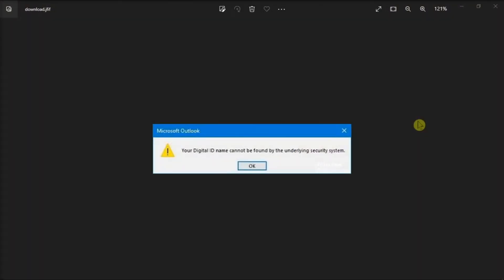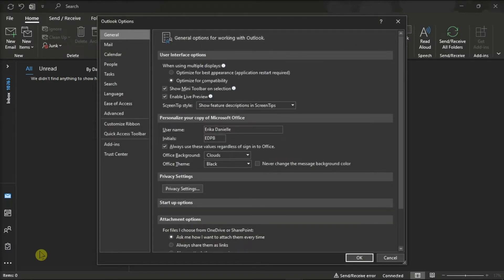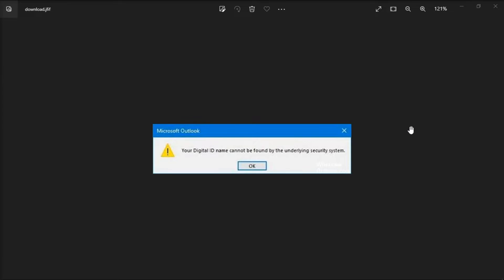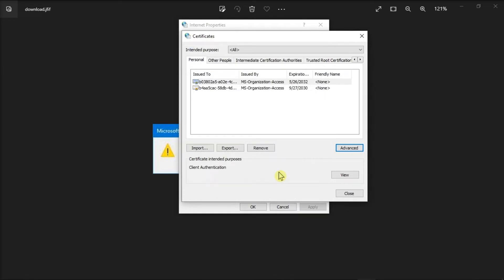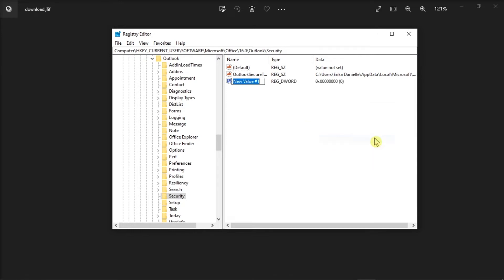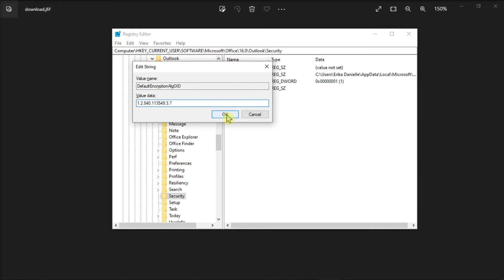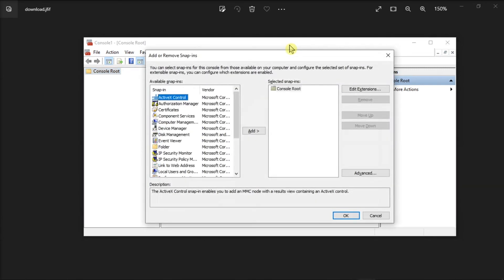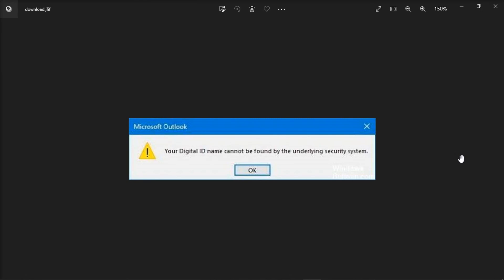FIX Outlook - "Your Digital ID Name Cannot Be Found by the Underlying Security System"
Are you getting an error message in Outlook that Your Digital ID Name Cannot Be Found by the Underlying Security System?  If so, it usually indicates that your device doesn't have the sender's private key.  If this is happening to you, watch this tutorial to see how to resolve this issue.